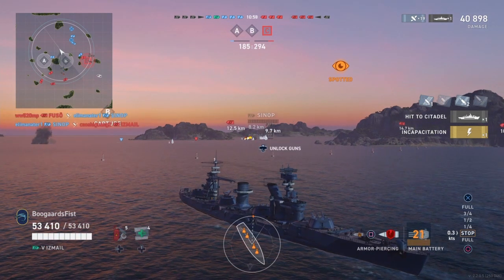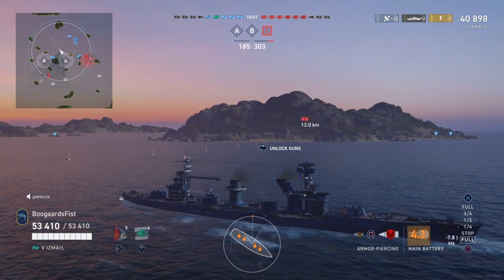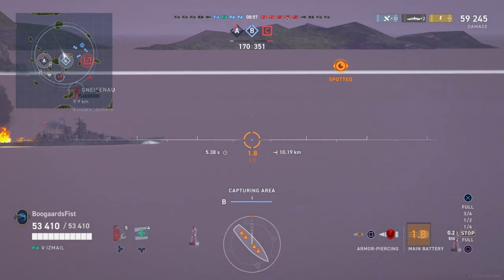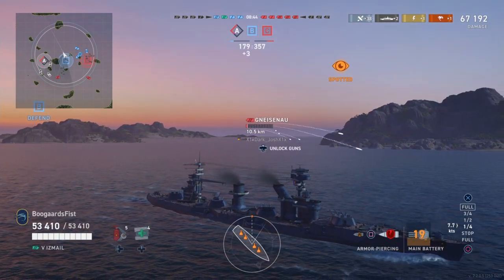How to Hit Targets in Smoke | World of Warships Legends PS4 Xbox1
Tips for blind firing ships located in smoke with the Russian Soviet Battleship Izmail in World of Warships Legends (WoWs Legends) available on PS4 and Xbox 1.